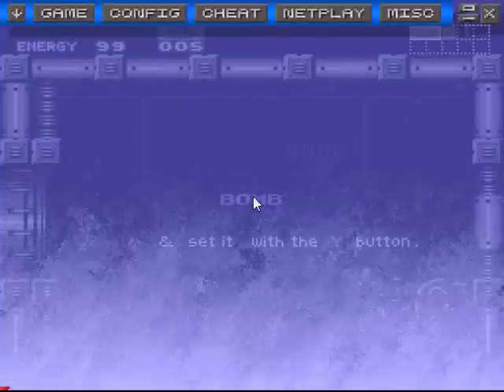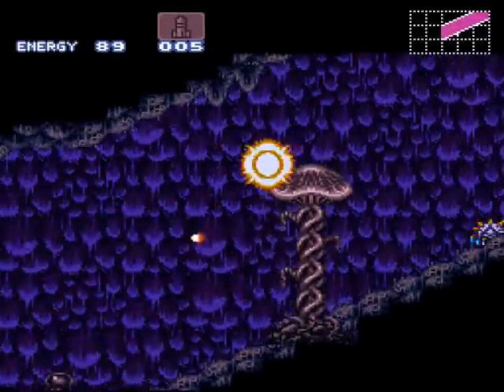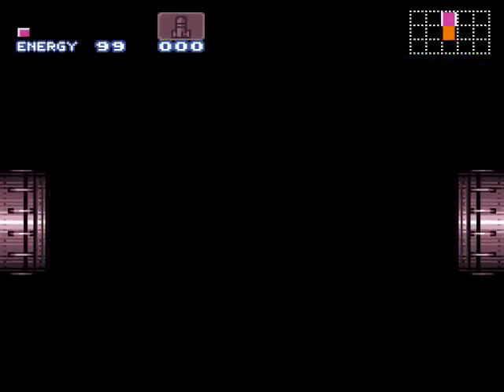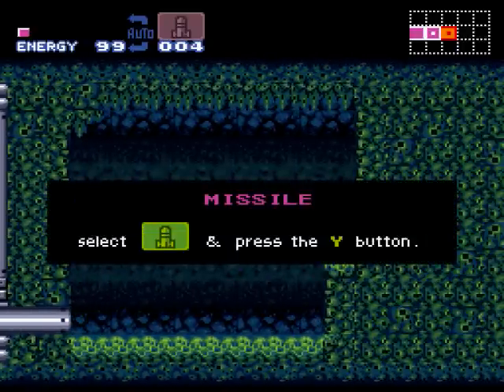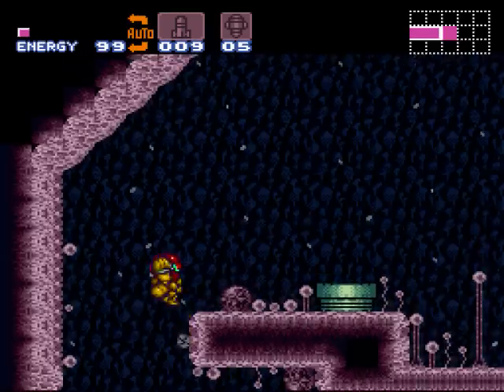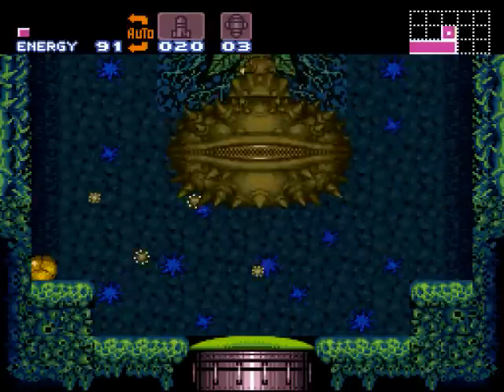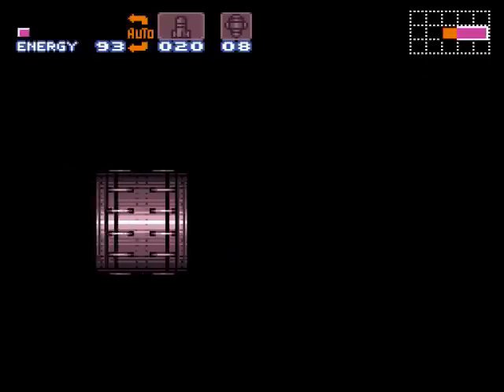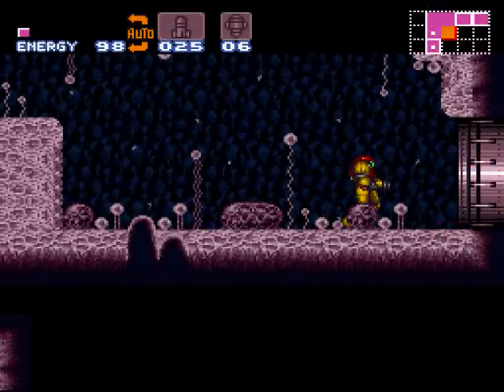Let's Play Super Metroid 100% Speedrun -- Part 2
In this episode I take out another Mini-boss and I show off my mockball skills.